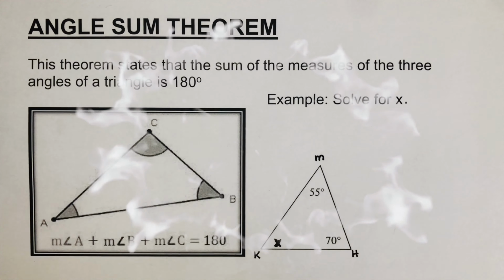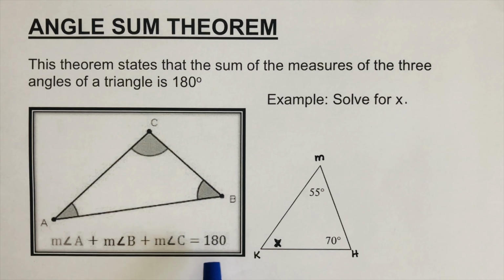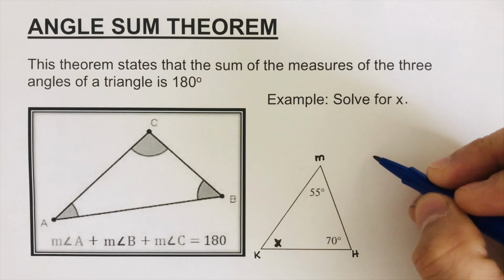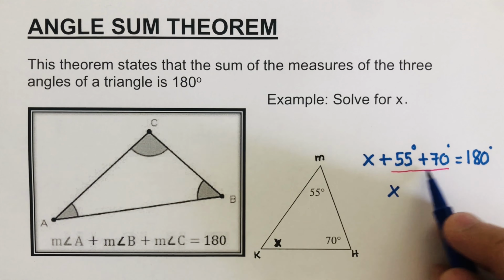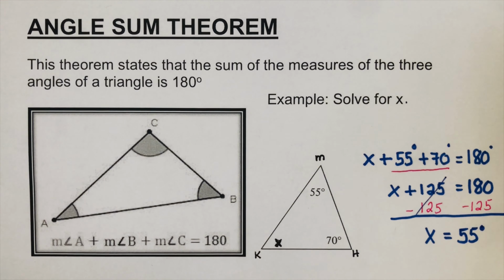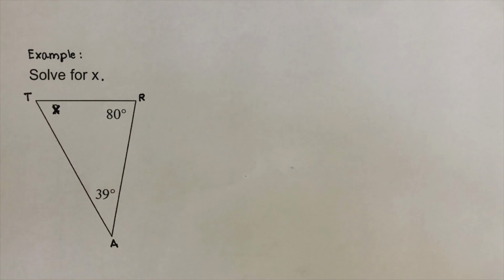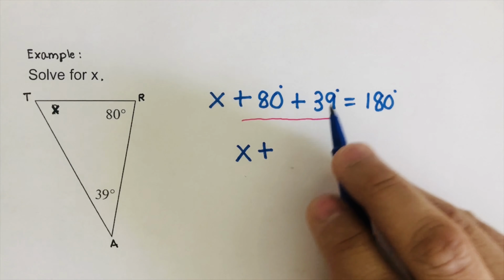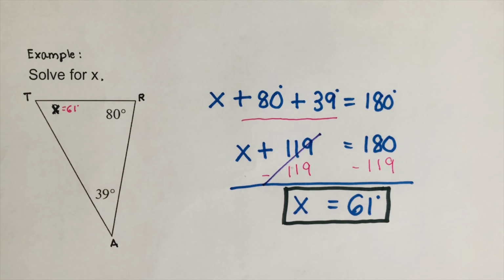Angle Sum Theorem of a Triangle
This video introduces the basic concept of the Angle sum Theorem of a Triangle which states that the sum of all the three angles of any triangle is equal to 180 degrees. Other related topics may be accessed using this